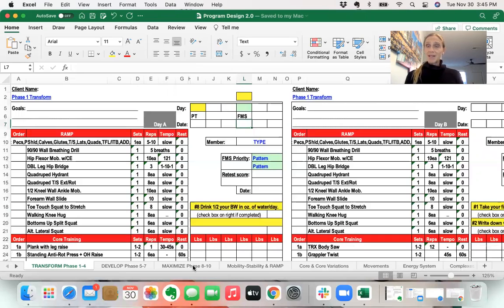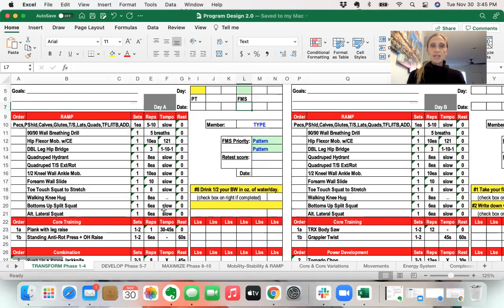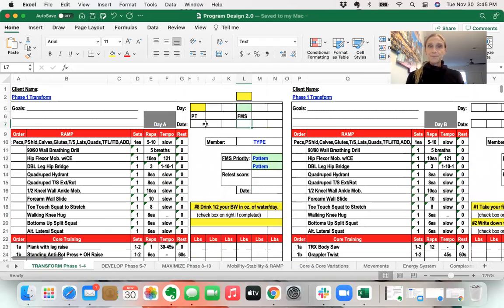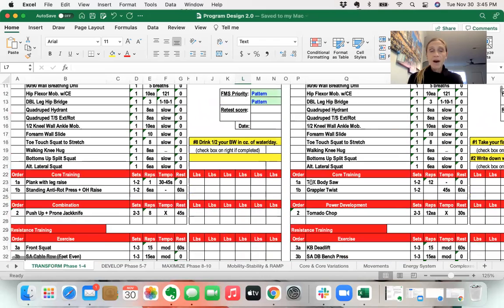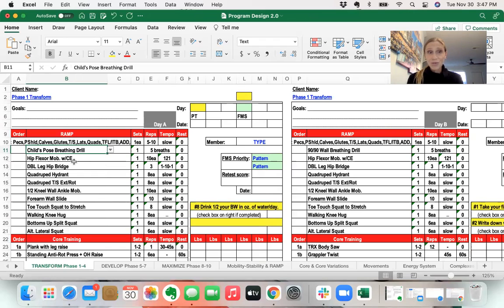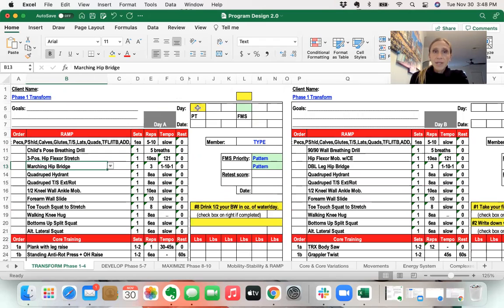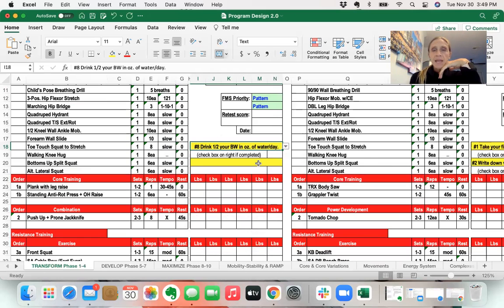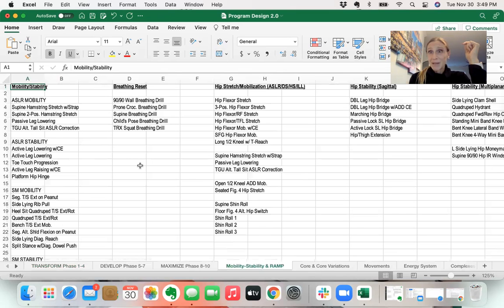Program Design Template Tutorial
Dianne Sykes, Quantum Physiologist, Leadership Coach, Energy Healer. Co-Founder of Elite Mystique Agency & the Creator of The C.H.I.L.L. Method. My greatest joy is to help high-level influencers and industry leaders fuel their bodies, integrate their spirits and change their thinking so they have the energy and amazing health to execute on their brilliant ideas. Bottom line: When you feel good, you, your team’s focus, business impact and profit margin all grow exponentially. You’re unstoppable. When you don’t, nothing flows the way you know it can. You’re sluggish and uncomfortable. You struggle to show up with passion and purpose. You wonder how much longer you can keep up the pace. It doesn’t have to be that way. As a physiologist, I support your healing with a customized approach to balance your hormones, your chakras, fuel your micro biome, increase your strength and your stamina. You don’t need to suffer. I help you fully realize the power of your body to be prosperous and to utilize the radiance and magnetism of your aura for massive impact. Imagine what you would be capable of if you spiritually, mentally and physically fit? Let's launch the next renaissance together!